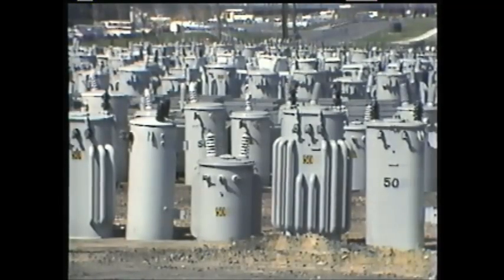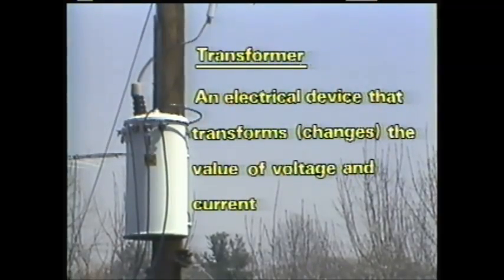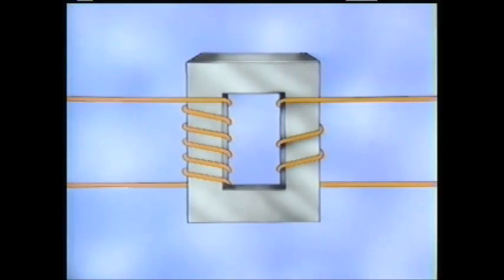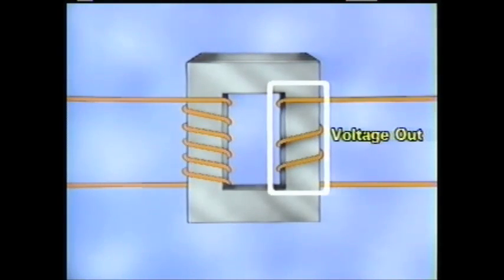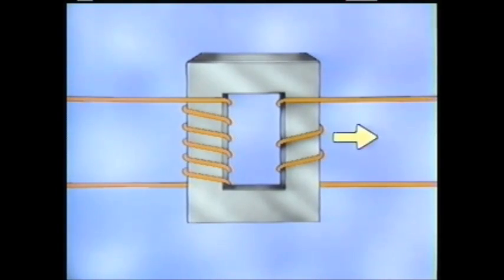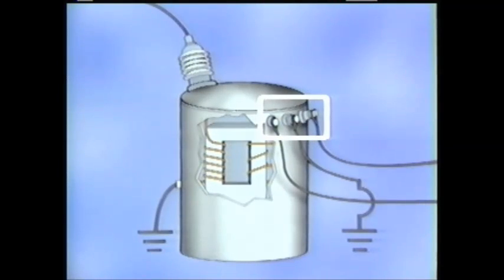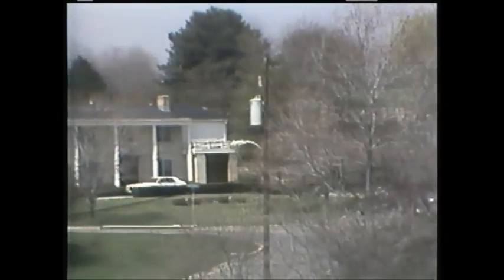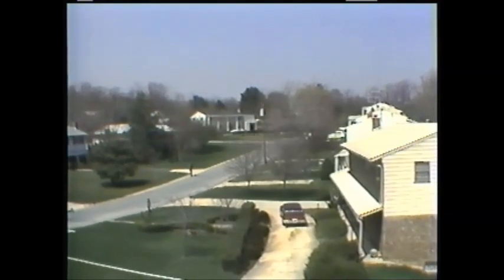Distribution Transformers 1